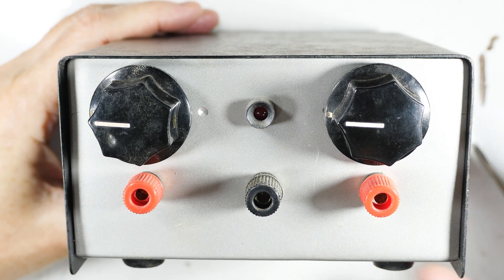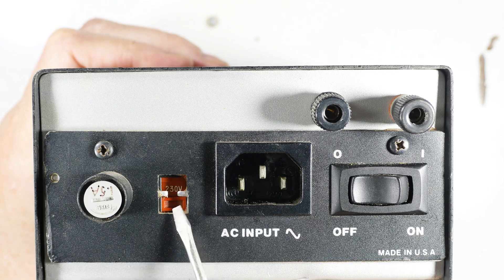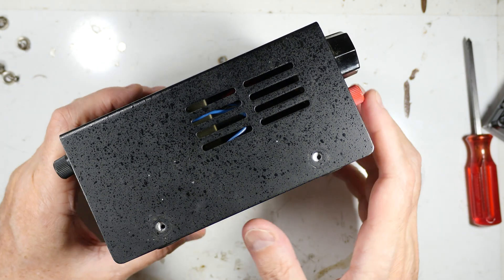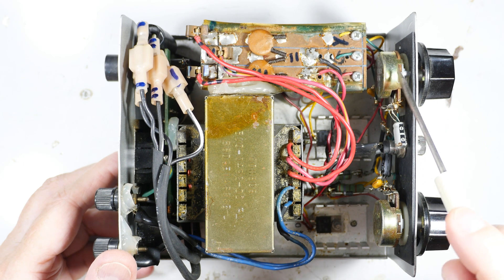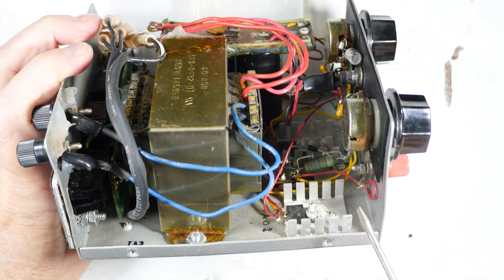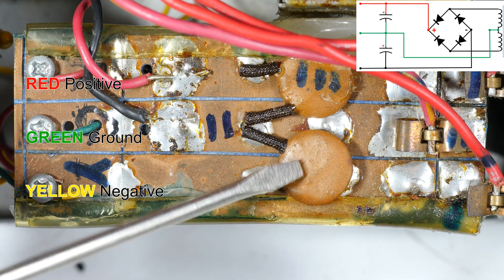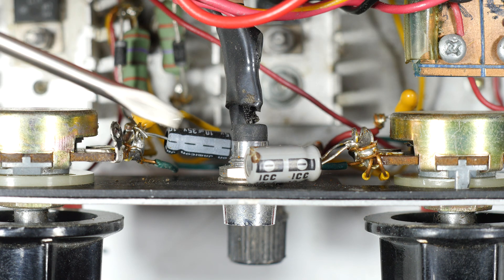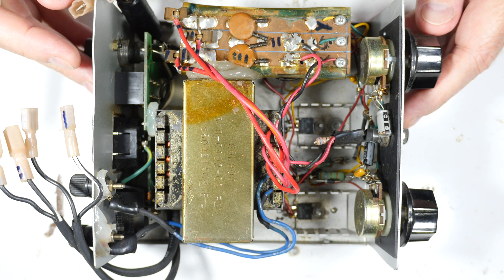DIY Dual Voltage Power Supply (4K)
Built from many Radio Shack parts, this "antique" dual voltage power supply is still very usable 40 years later. They are needed for dual input voltage requirement devices like op amps, audio amps, etc.

The electronic parts used in it are still readily available today and it's still a viable way to make a dual voltage power supply.

MATERIALS (Partial)
- Case
- Transformer
- Power switch
- Fuses
- Capacitors (various)
- 5K pots (x2)
- LM 317 variable positive voltage regulator (or equivalent)
- LM 337T variable negative voltage regulator (or equivalent)
- Heat sinks
- Wire and other miscellaneous.

WARNING: Electrical devices can cause fire, burns, shock, electrocution, etc. Learn first or don't mess with it. You are solely responsible for how you use this information. Information offered "as is" with no guarantee of correctness or applicability.